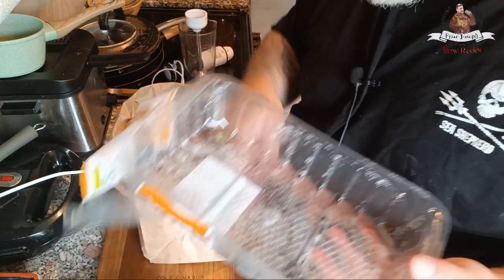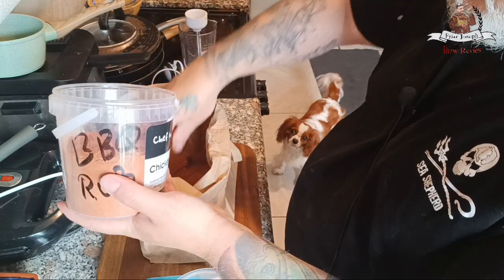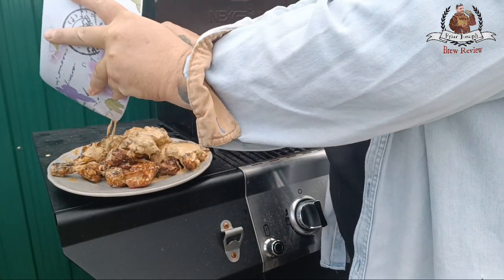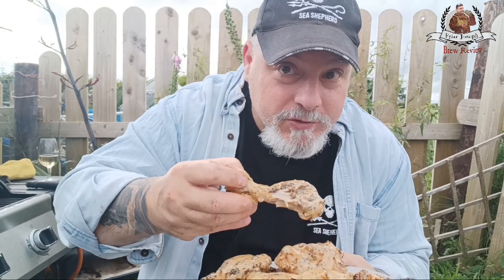Alabama White Sauce & Butterflied Chicken Legs on BBQ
alabama white sauce and chicken